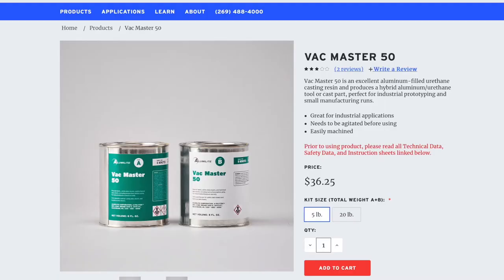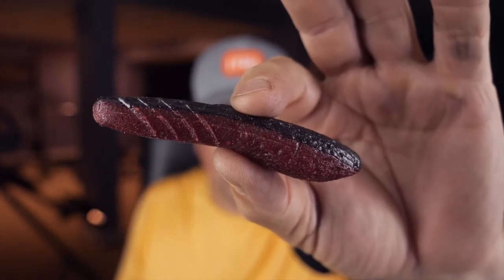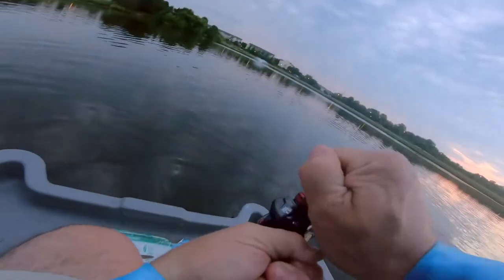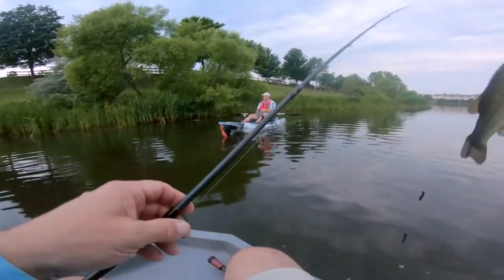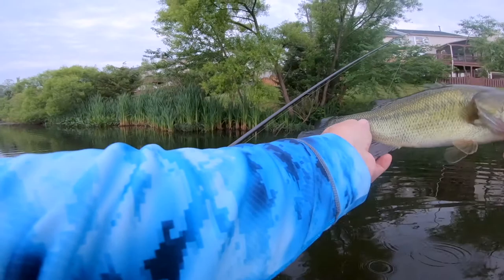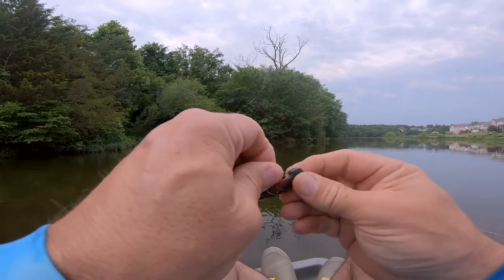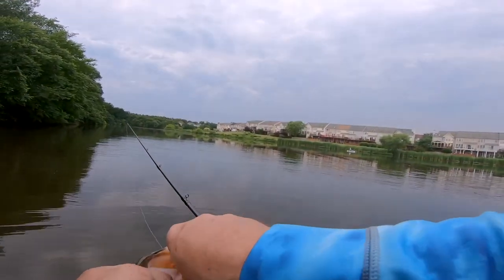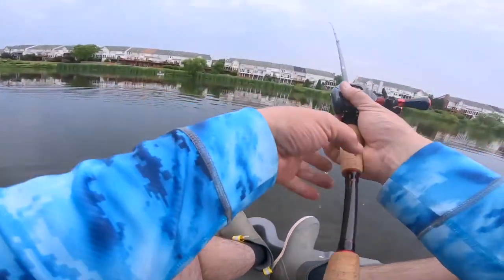Deps Cover Scat Mold and Fathers Day Fishing